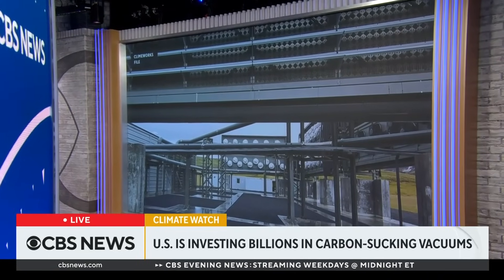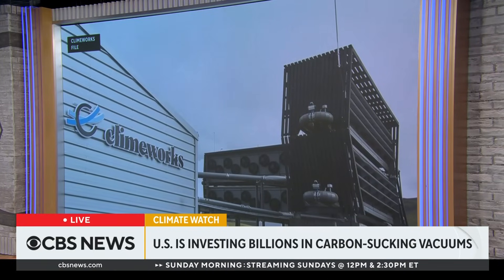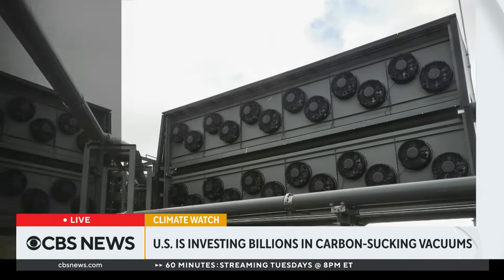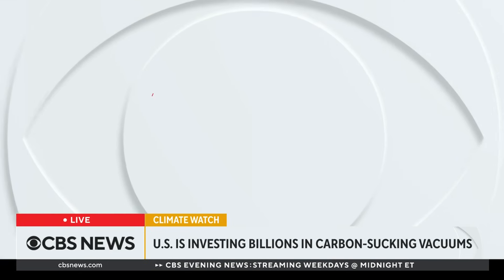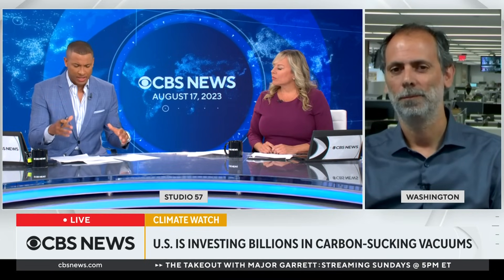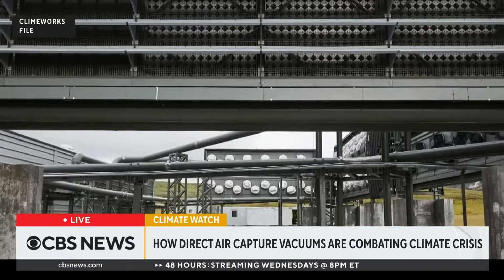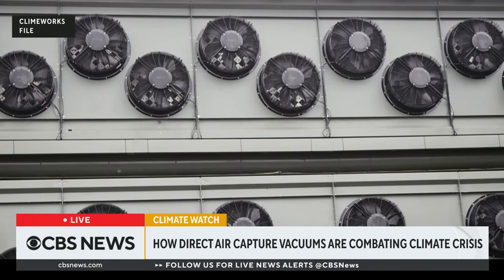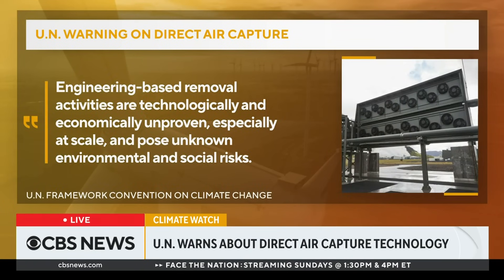U.S. investing billions in carbon-sucking vacuums to combat climate change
The Biden administration is investing over $1 billion on a new technology aimed at sucking out greenhouse gas emissions from the atmosphere. Evan Halper, a business reporter for The Washington Post, explains how the devices, known as "direct air capture" vacuums, could potentially help combat climate change.